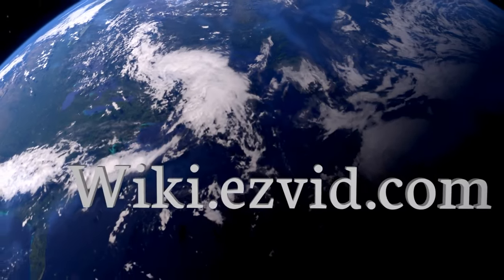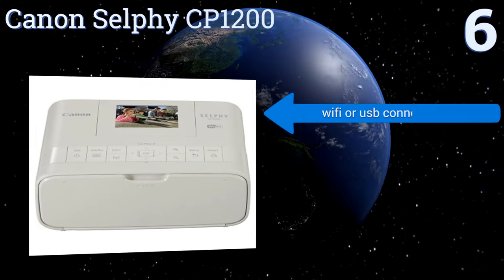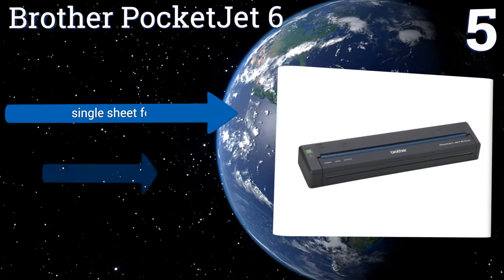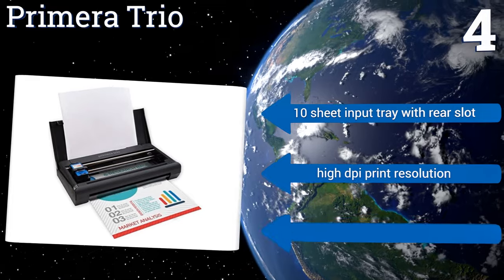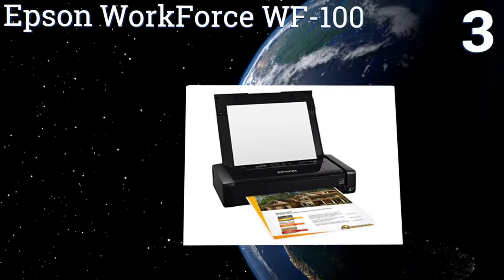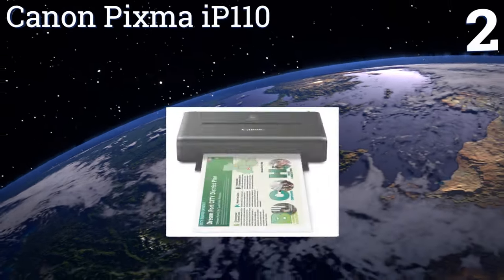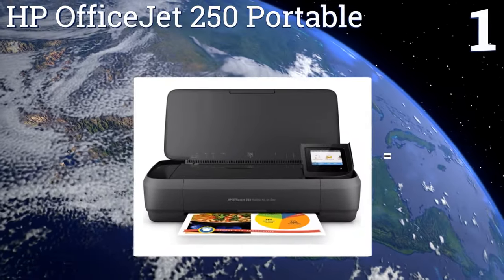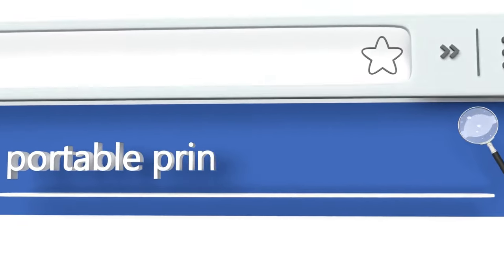6 Best Portable Printers 2017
Portable printers included in this wiki include the epson workforce wf-100, canon pixma ip110, hp officejet 250 portable, canon selphy cp1200, primera trio, and brother pocketjet 6.

Portable printers are also commonly known as compact printers and mobile printers.